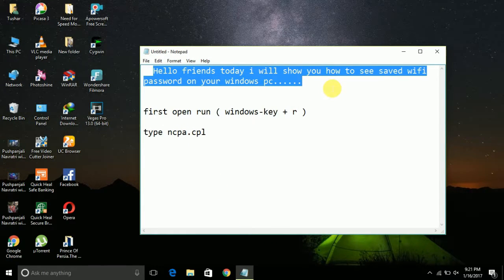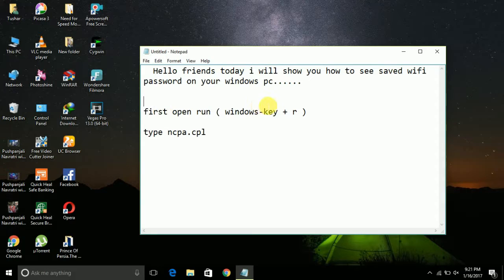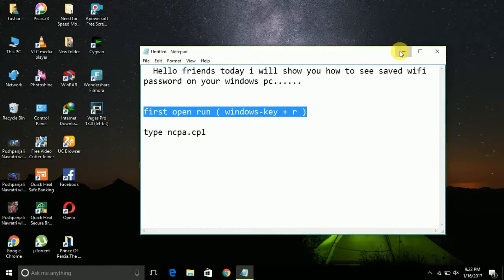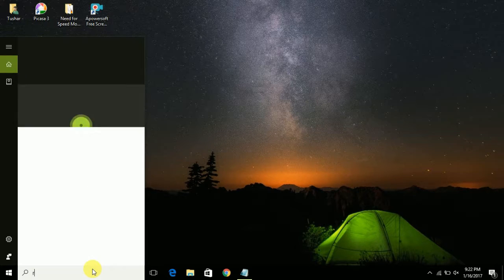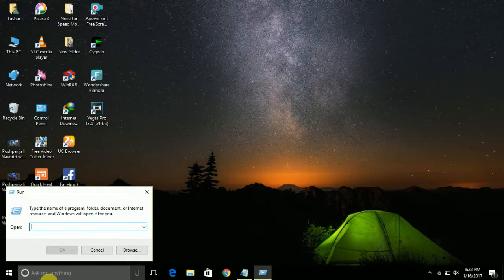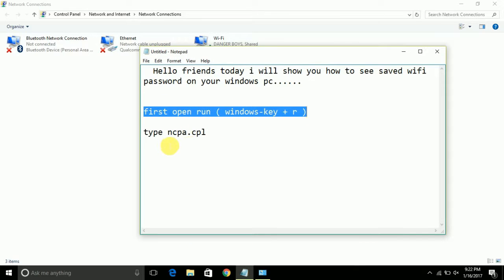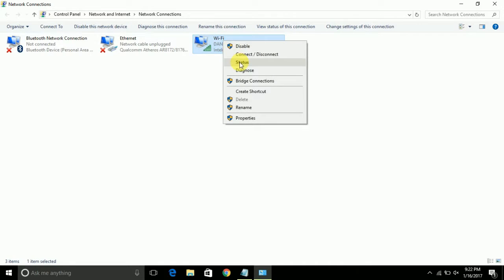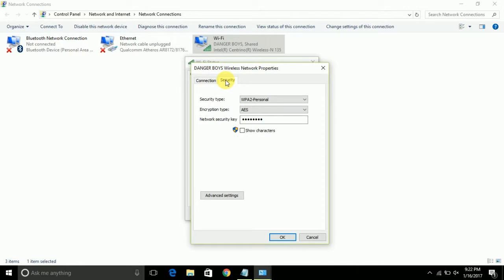How To See Saved wifi password in Windows PC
In this video I show you how to see saved wifi password in
Your windows PC. If you forgot your password then by using this
Method you can see password..